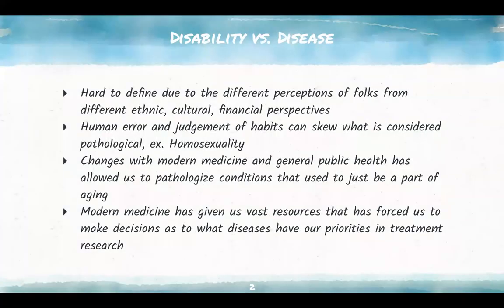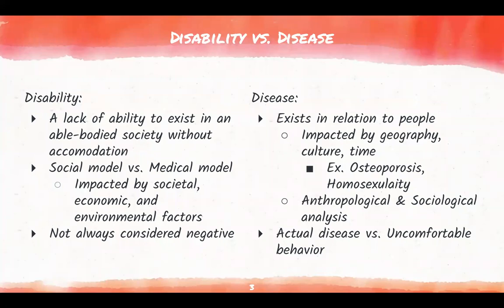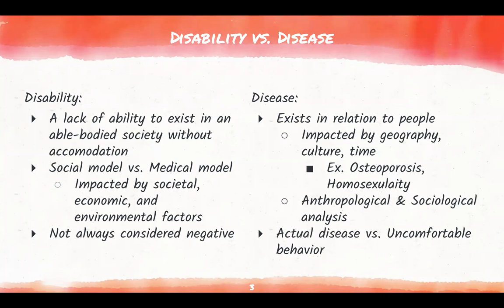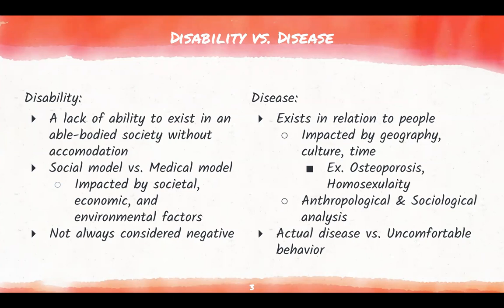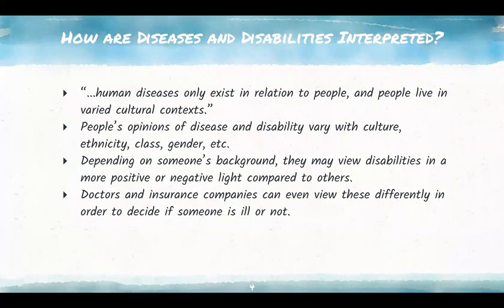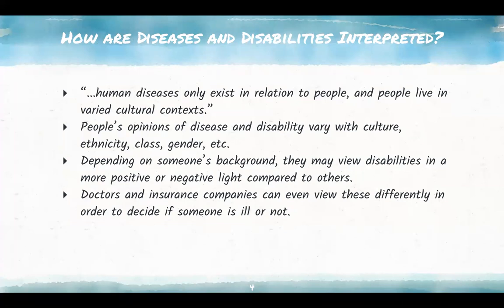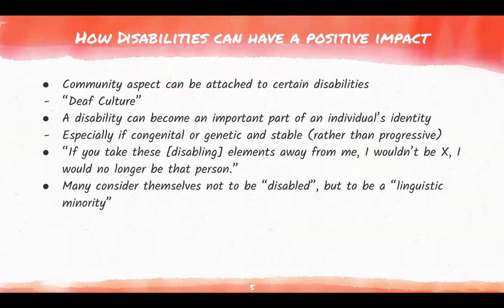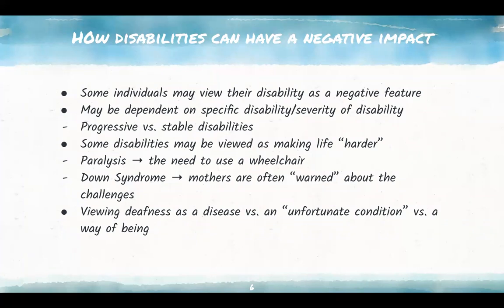Group 7 Video Presentation